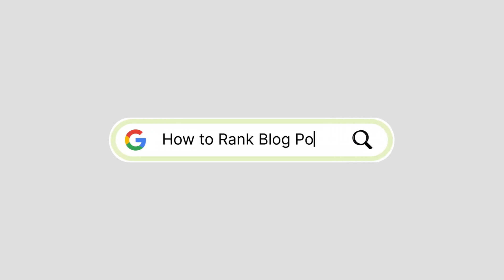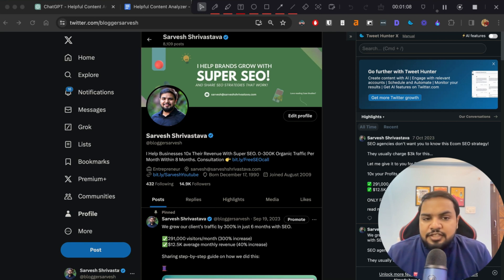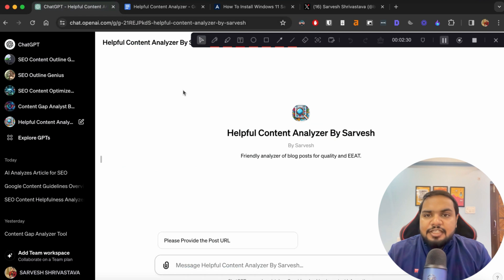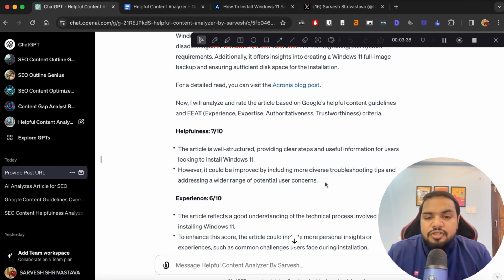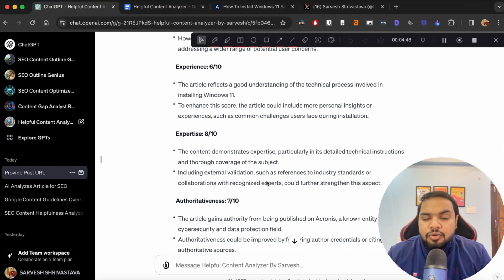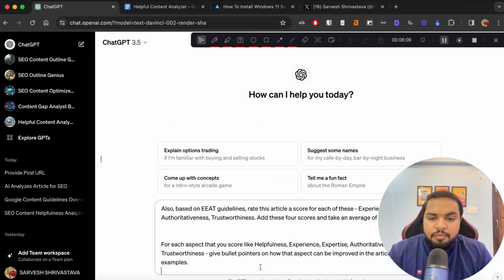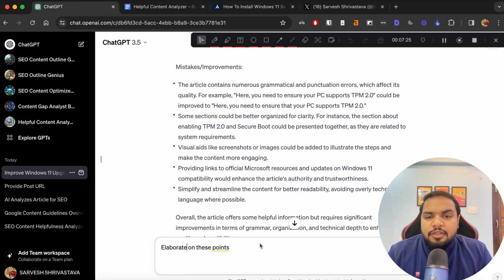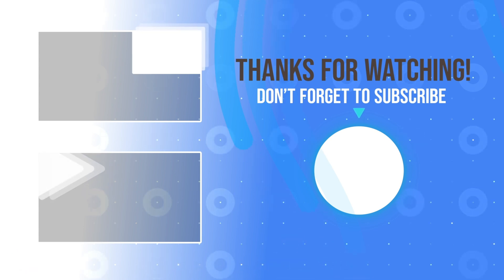🤯 How I Rank ANY Page Overnight with ChatGPT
Tired of pages losing traffic? I have created a FREE Custom ChatGPT..

That does Content Helpfulness Analysis but on Steroids.

No need to pay for ChatGPT Plus, as I am giving away the prompts too.

In this video:

- I walk through analyzing a blog post with my custom GPT
- It rates the post's overall helpfulness based on Google's - guidelines
- Explains exactly how to improve each score with actionable suggestions